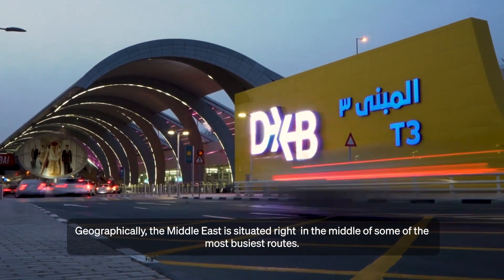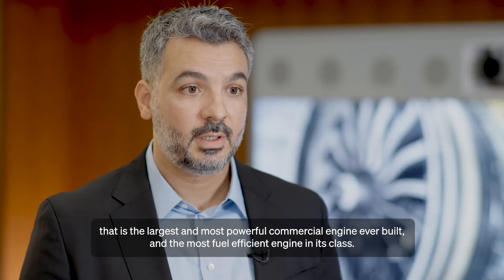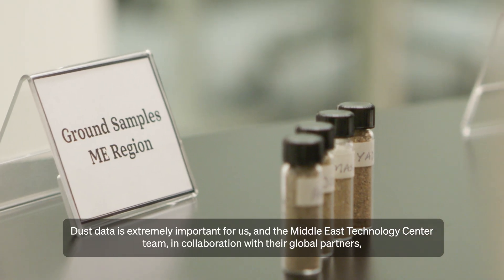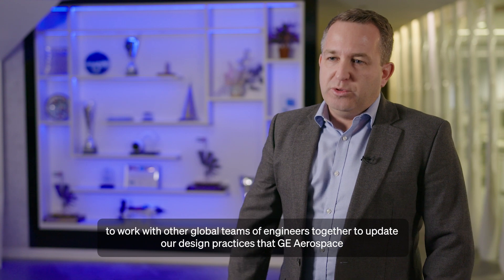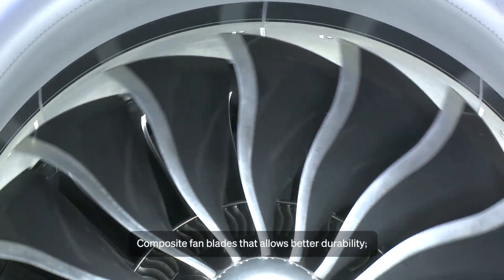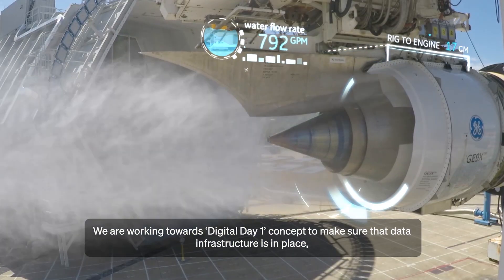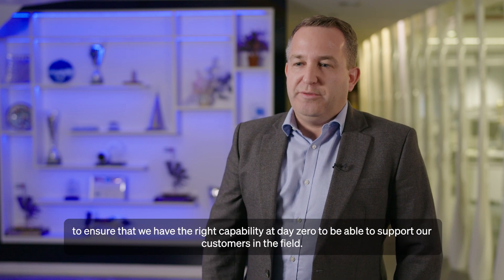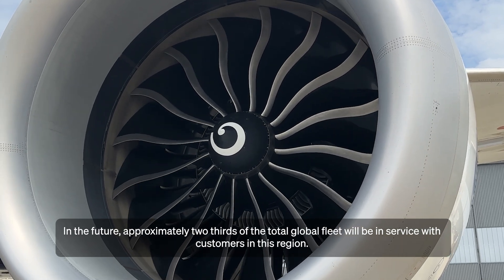The Middle East’s Pivotal Role in the GE9X Journey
The Middle East has played a defining role in the GE9X journey – from dust chemistry research out of the Middle East Technology Center that informed design changes to extensive dust ingestion testing to becoming the world’s largest market for GE9X orders.